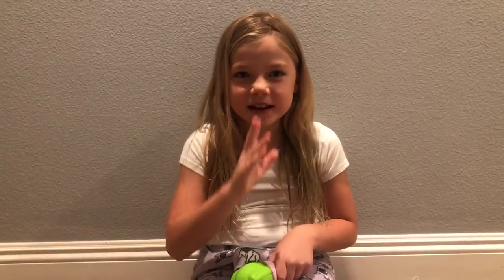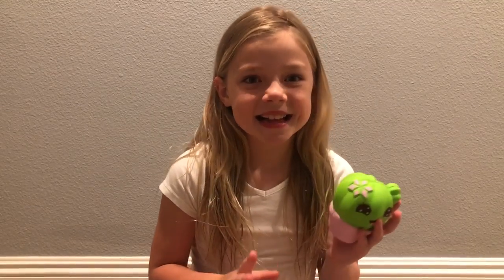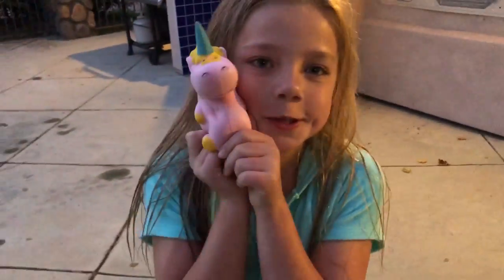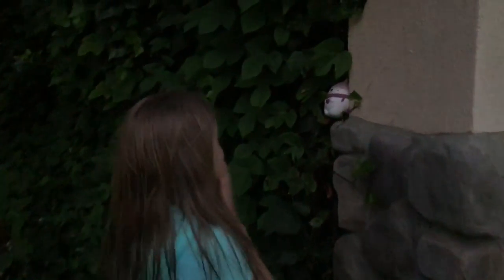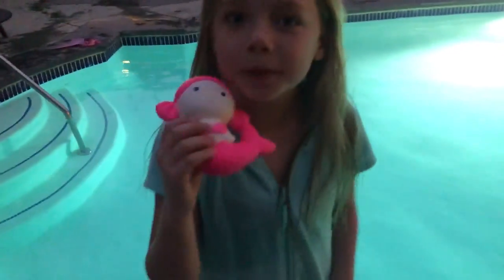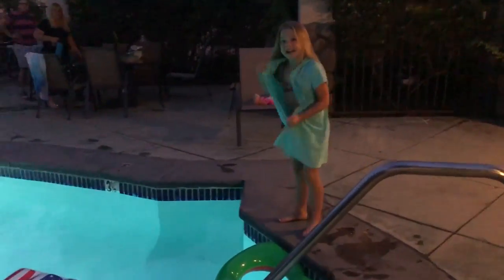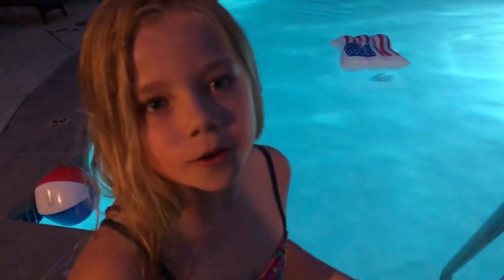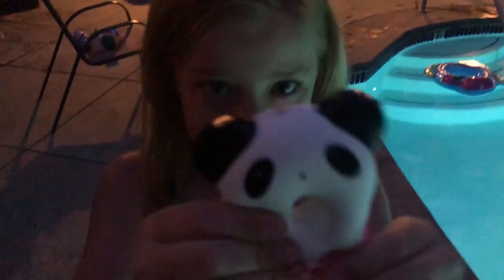I WENT ON A CLUB SQUISHY SURPRISE SQUISHY HUNT! *exciting*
My family set up a squishy hunt for me! I had a blast finding all of these soft, slow rising squishies!